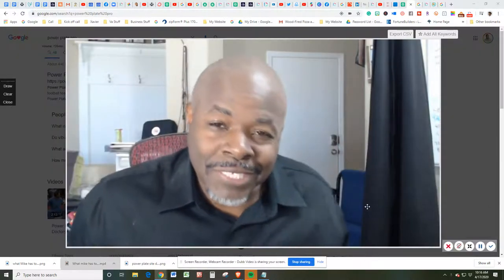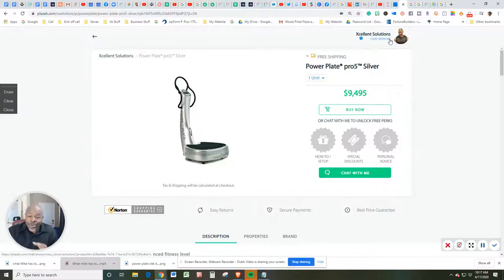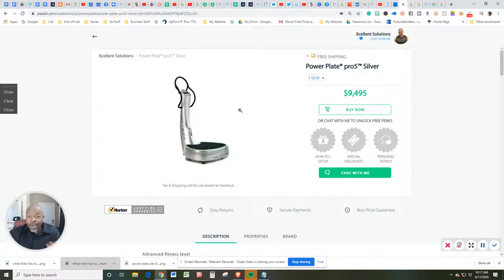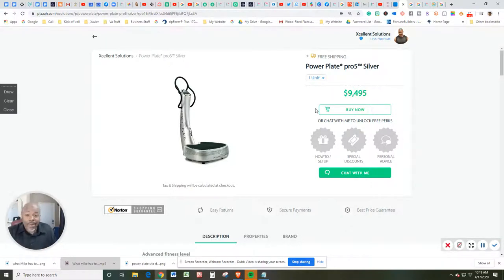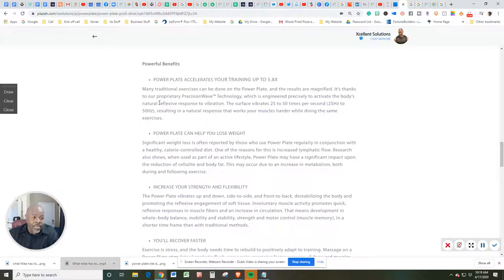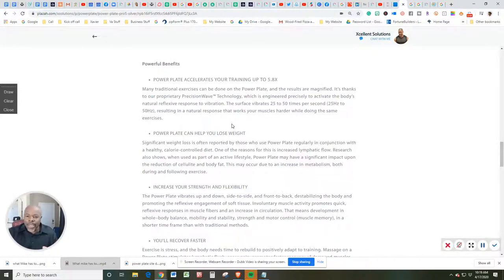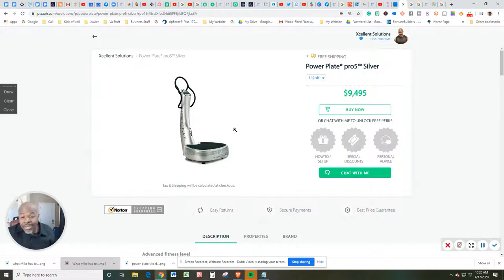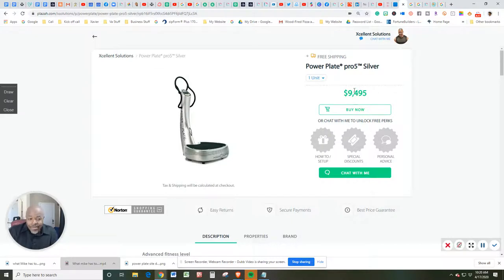Power Plate Pro Benefits | Power Plate Pro5 Benefits and Huge Discount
The power plate pro benefits are many and in this video (1st of many) I am covering just a few of the power plate pro benefits!  Now is the best time to invest in an upgrade to your home gym or fitness facility with the power plate pro5!

If you go through my store and USE THE CHAT FEATURE to connect with me, I will honor that with an instant savings of over $400 to earn your trust and confidence in my small business which is VETERAN-OWNED and operated just so you know!

Want more Power Plate Pro Benefits?  How about this:

POWER PLATE ACCELERATES YOUR TRAINING UP TO 5.8X
Many traditional exercises can be done on the Power Plate, and the results are magnified. It’s thanks to our proprietary PrecisionWave™ Technology, which is engineered precisely to activate the body’s natural reflexive response to vibration. The surface vibrates 25 to 50 times per second (25Hz to 50Hz), resulting in a natural response that works your muscles harder while doing the same exercises.

POWER PLATE CAN HELP YOU LOSE WEIGHT
Significant weight loss is often reported by those who use Power Plate regularly in conjunction with a healthy, calorie-controlled diet. One of the reasons for this is the increased lymphatic flow. Research also shows, when used as part of an active lifestyle, Power Plate may have a significant impact on the reduction of cellulite and body fat. This may occur due to an increase in metabolism, both during and following exercise.